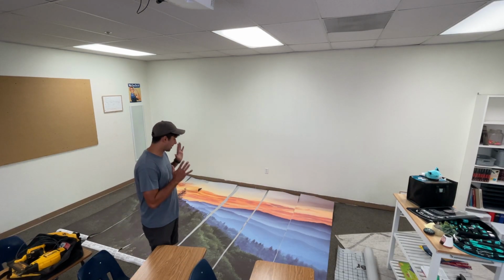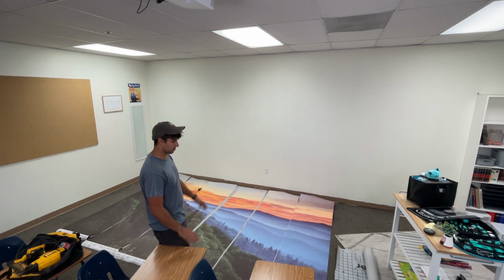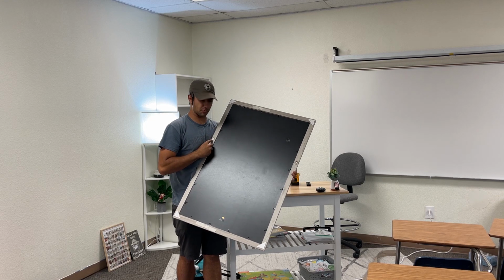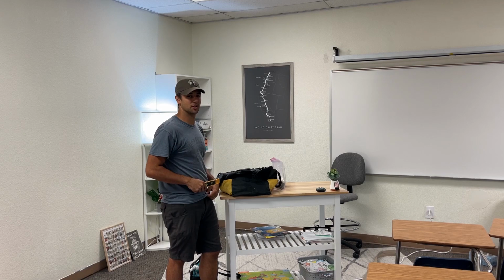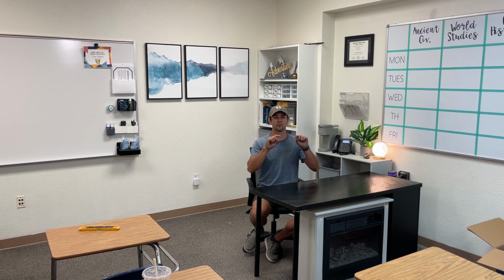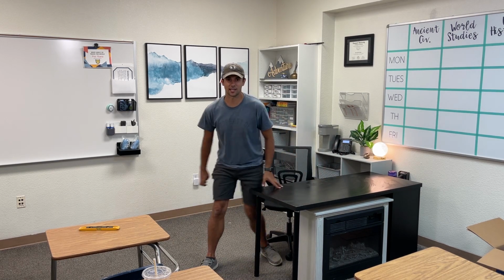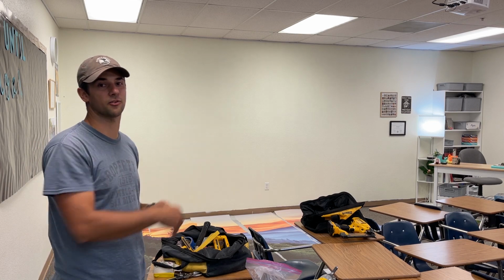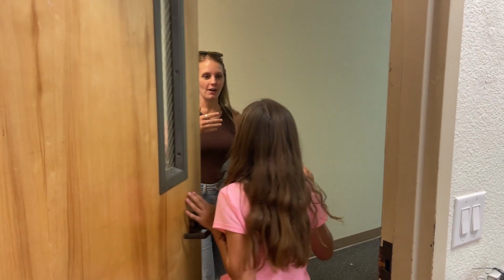Middle School Classroom Setup: Surprise Classroom Makeover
In this video, Nehemiah and the kids take over the classroom setup while I am out of town. They accomplished so much during their classroom makeover. The classroom wall art is hung and lots of organization is completed. What a surprise this was and I am so grateful for my family.
PRODUCTS FEATURED IN THIS VIDEO:
Smokey Tin Sign
National Park Scratch Off